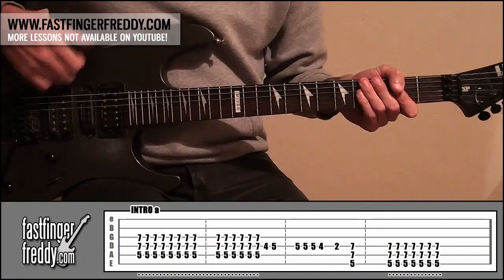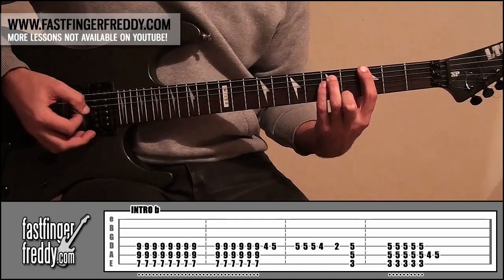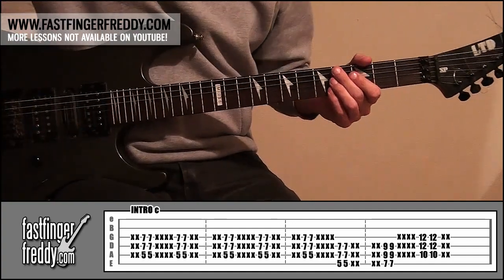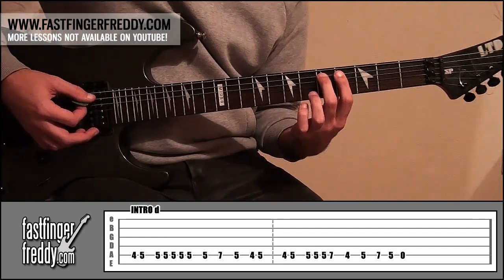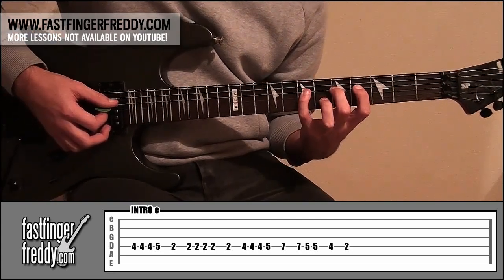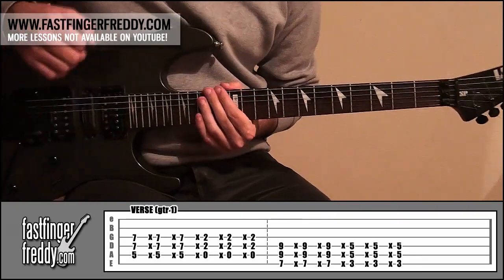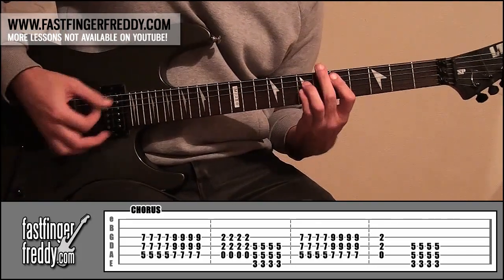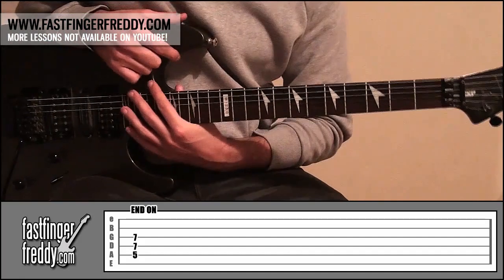How to play like Blink 182 - Cheshire Cat album - Carousel